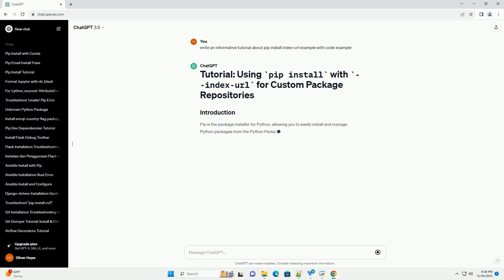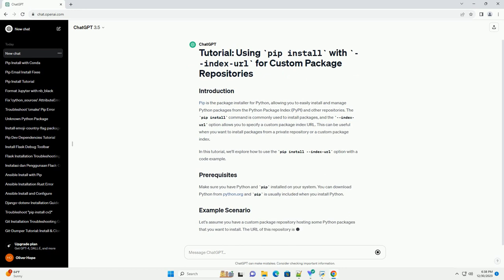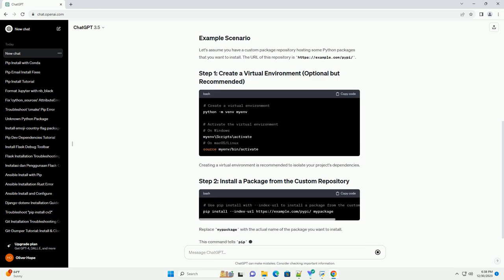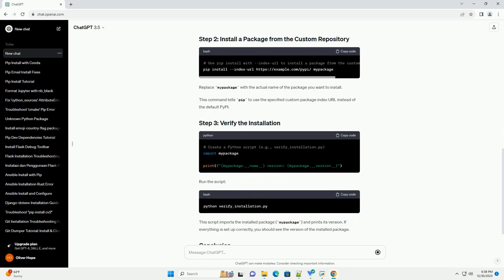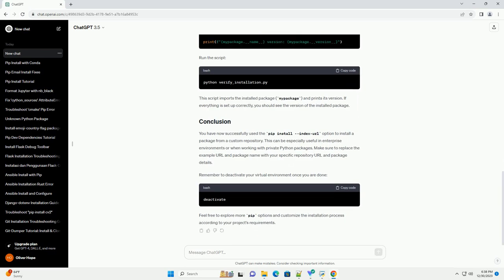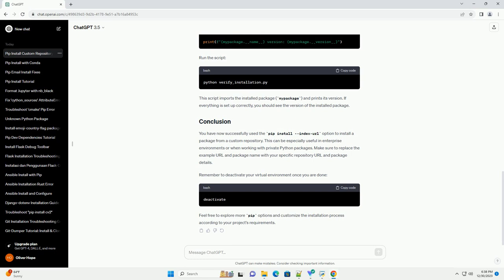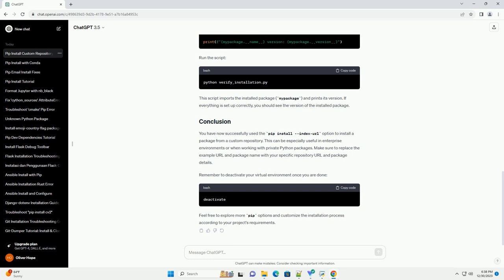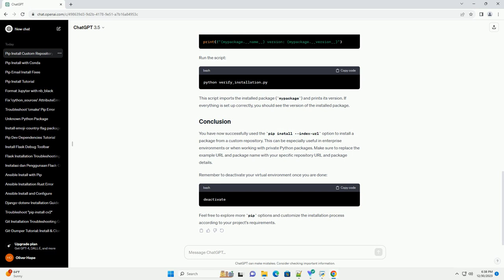pip install index url example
Pip is the package installer for Python, allowing you to easily install and manage Python packages from the Python Package Index (PyPI) and other repositories. The pip install command is commonly used to install packages, and the --index-url option allows you to specify a custom package index URL. This can be useful when you want to install packages from a private repository or a custom package index.
In this tutorial, we'll explore how to use the pip install --index-url option with a code example.
Make sure you have Python and pip installed on your system. You can download Python from python.org and pip is usually included when you install Python.
Let's assume you have a custom package repository hosting some Python packages that you want to install. The URL of this repository is
Creating a virtual environment is recommended to isolate your project's dependencies.
Replace mypackage with the actual name of the package you want to install.
This command tells pip to use the specified custom package index URL instead of the default PyPI.
Run the script:
This script imports the installed package (mypackage) and prints its version. If everything is set up correctly, you should see the version of the installed package.
You have now successfully used the pip install --index-url option to install a package from a custom repository. This can be especially useful in enterprise environments or when working with private Python packages. Make sure to replace the example URL and package name with your specific repository URL and package details.
Remember to deactivate your virtual environment once you are done:
Feel free to explore more pip options and customize the installation process according to your project's requirements.
ChatGPT